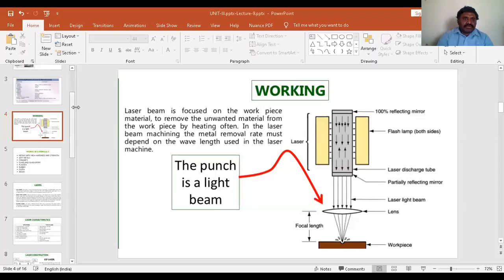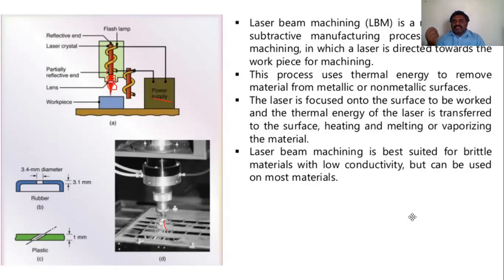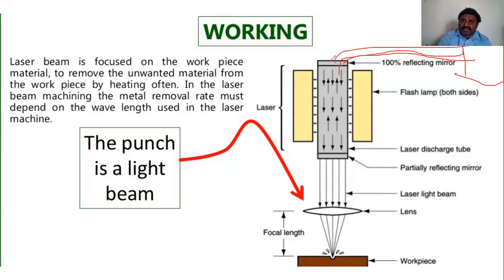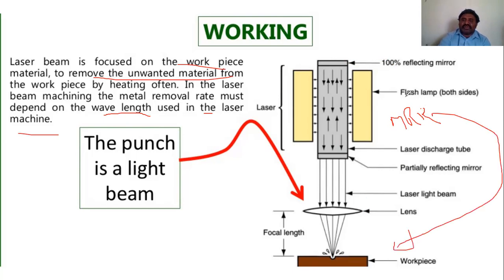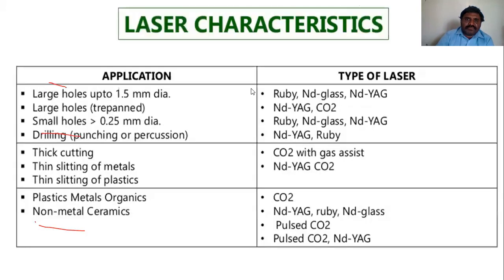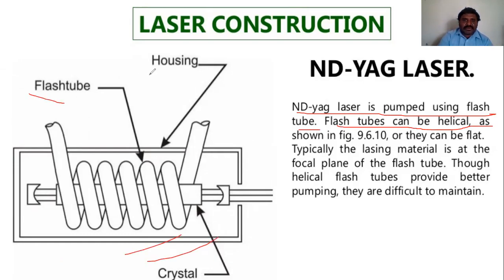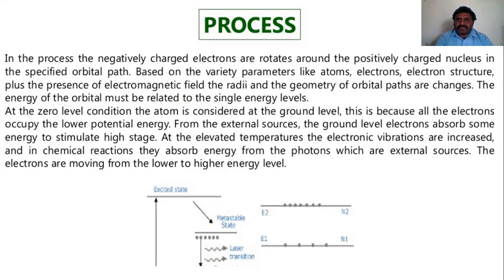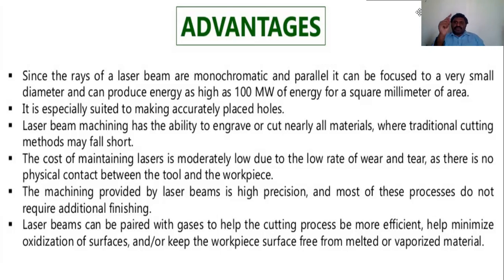LASER Beam Machining LBM